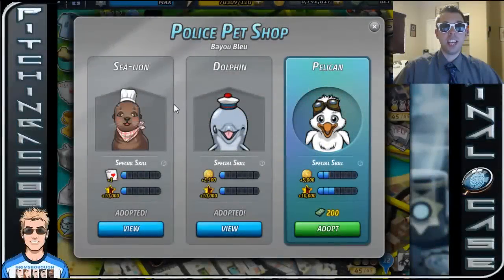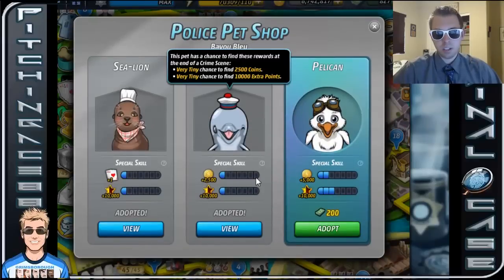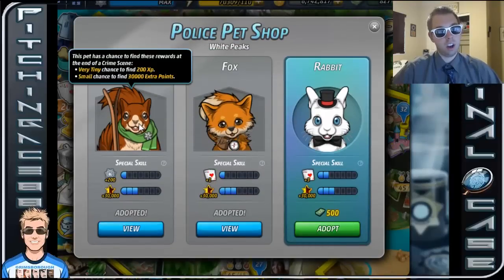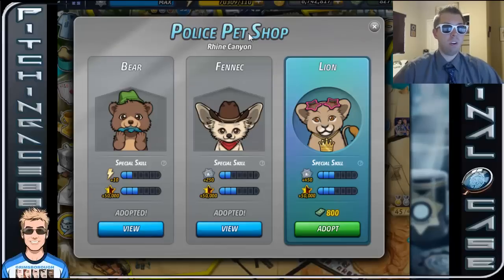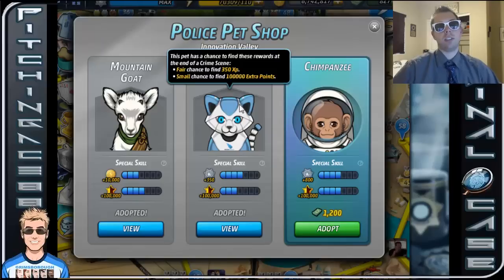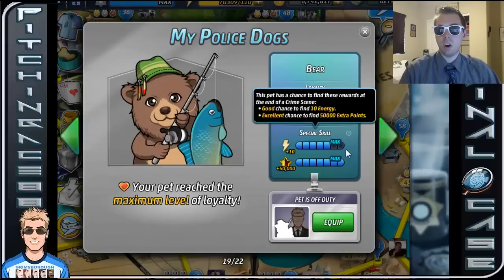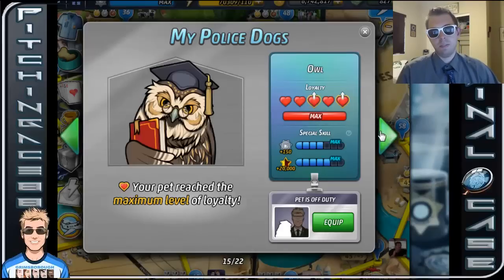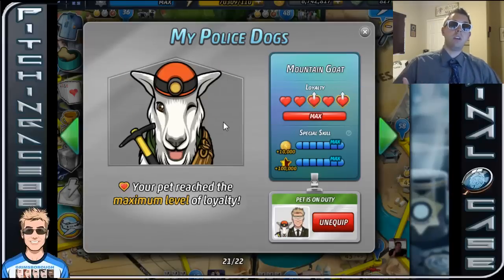Criminal Case Pacific Bay - All Pets!!!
Heading to the Wastes!

Criminal Case is currently top 10 Facebook Apps and games as of Summer 2014. I will be going through the cases. I will be skipping the repeat but showing all of the storyline missions. Enjoy as we enter into the second season of Criminal Case where we are in Pacific Bay...